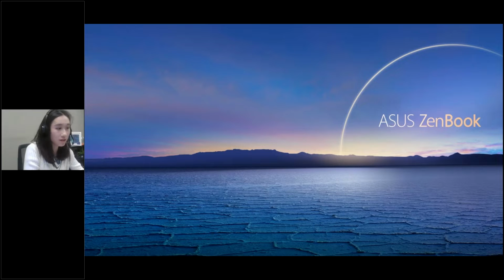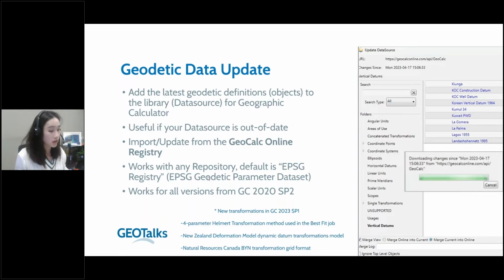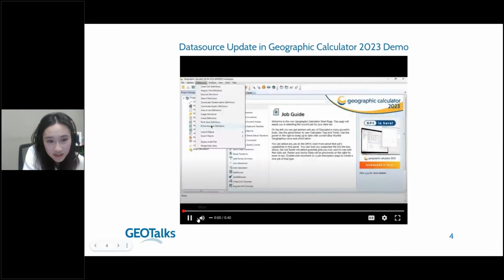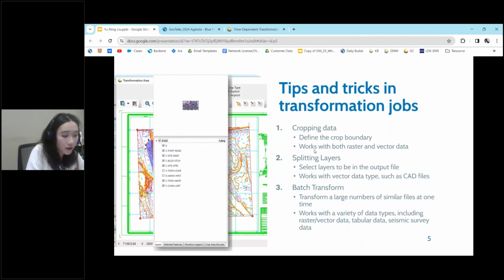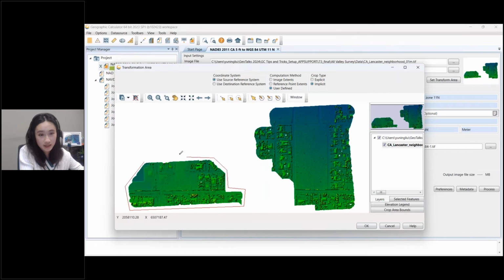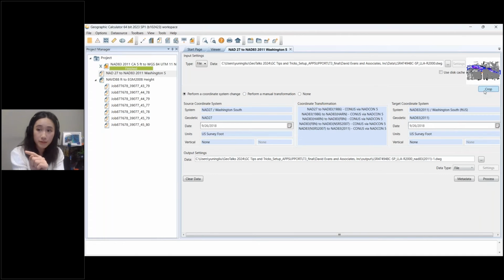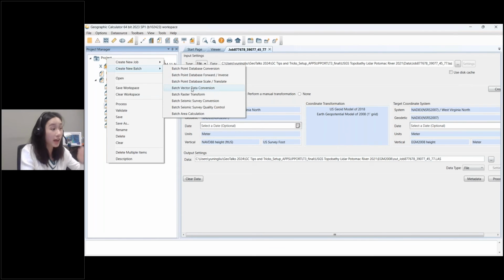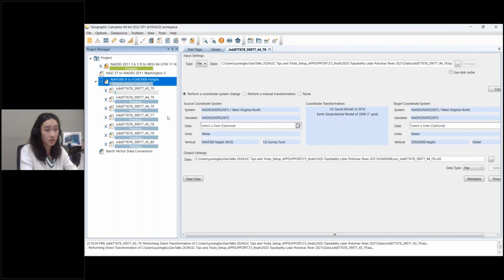GeoTalks: Geographic Calculator Tip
In this brief session, Vincent Falardeau, an Application Specialist at Blue Marble Geographics, shows us a quick tip in Geographic Calculator!